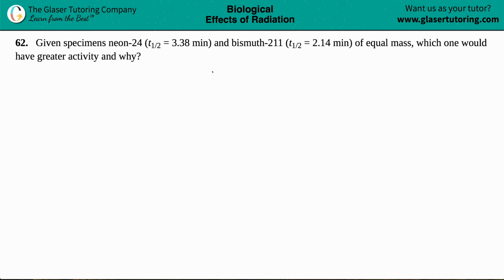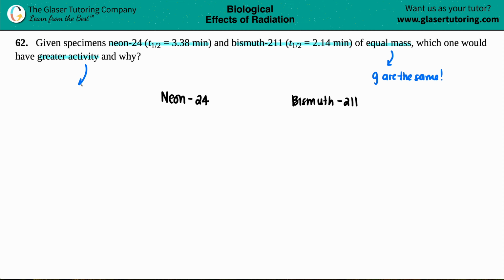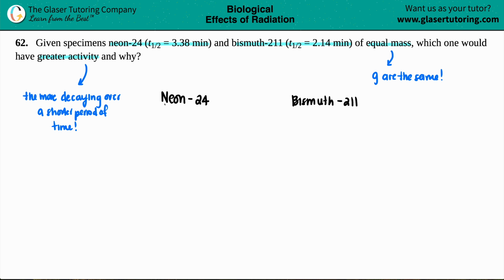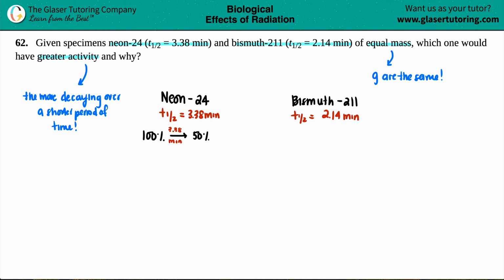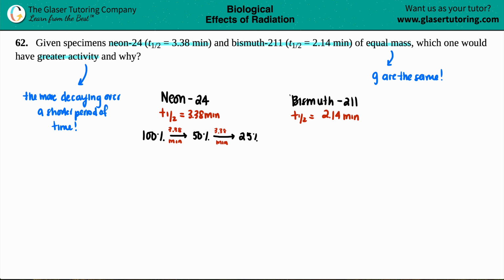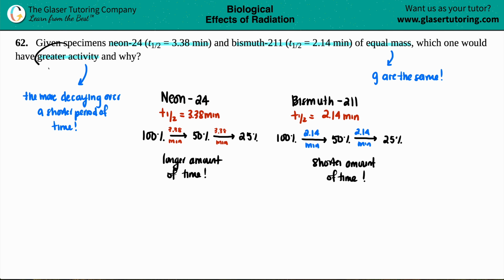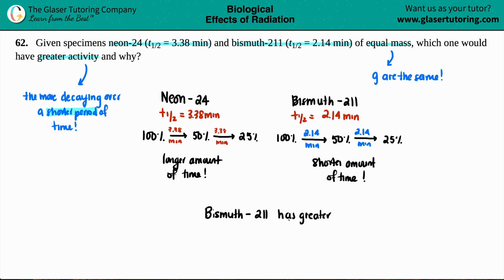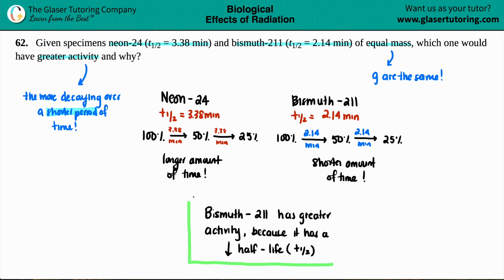21.62 | Given specimens neon-24 (t1/2 = 3.38 min) and bismuth-211 (t1/2 = 2.14 min) of equal mass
Given specimens neon-24 (t1/2 = 3.38 min) and bismuth-211 (t1/2 = 2.14 min) of equal mass, which one would have greater activity and why?